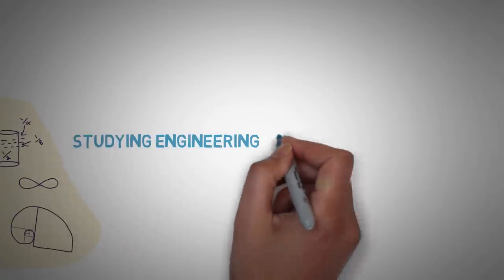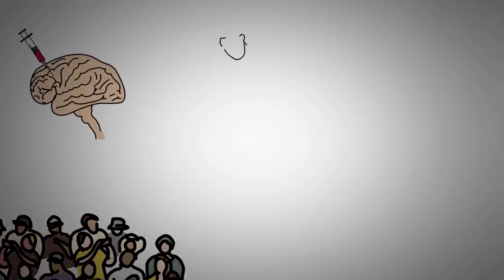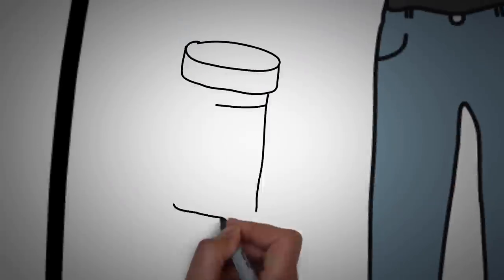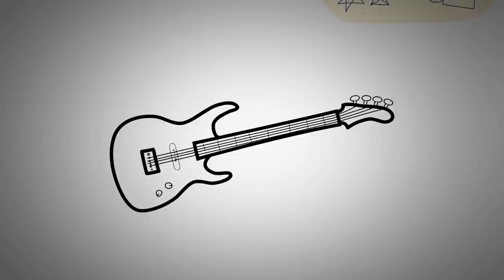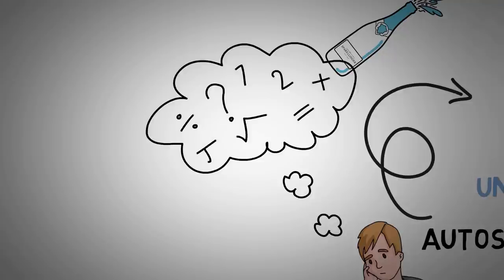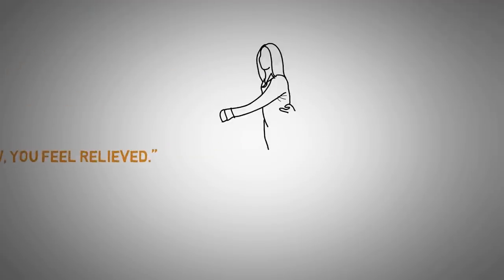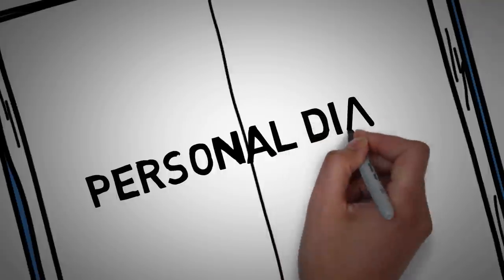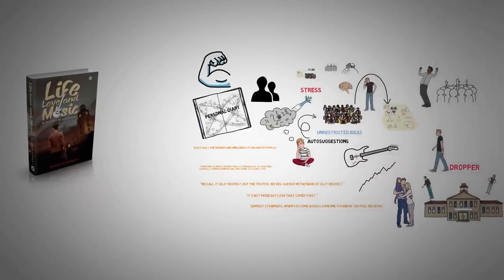Life, Love and Music - Bharath P | Book Review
(The first person voice is in terms of the voice of the character in the novel)
Life is an individual's personal journey. If the journey is exciting, every moment becomes a celebration but, what makes this journey exciting? Check out the video to know more...

If you'd like to make videos like this purchase Videoscribe

We're explorers at heart and to be an explorer, we need to build a financially free and location independent life.

Here are some ways you can make money online and some productivity tools you might want to try out!

Make money working from home doing simple jobs like data entry

Productivity improvement tools to boost online income if you already have a system in place:
Automated text to speech tool to make - use AI to make voiceovers